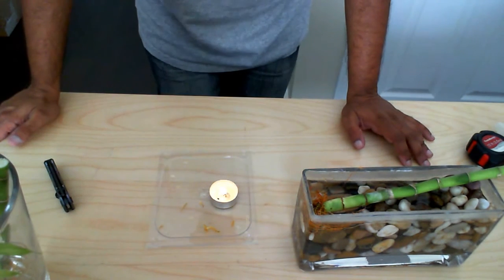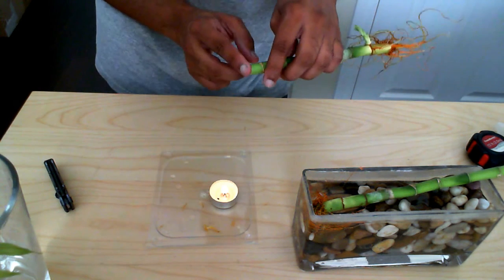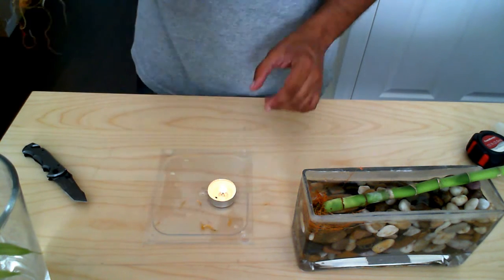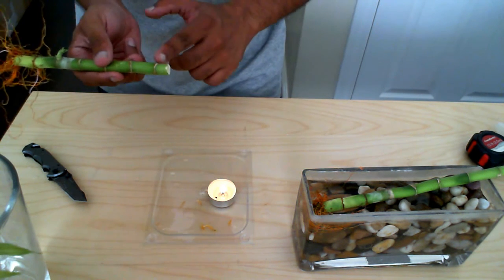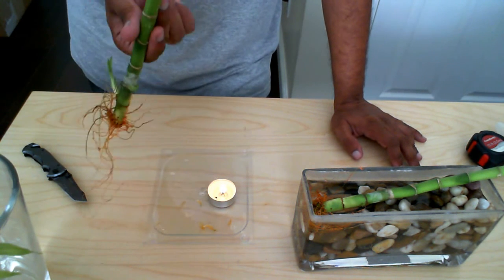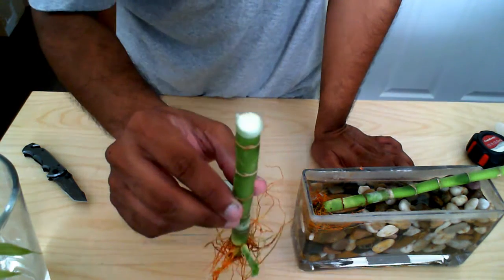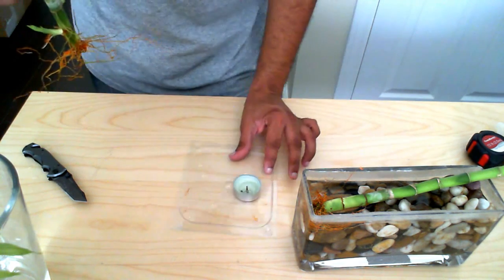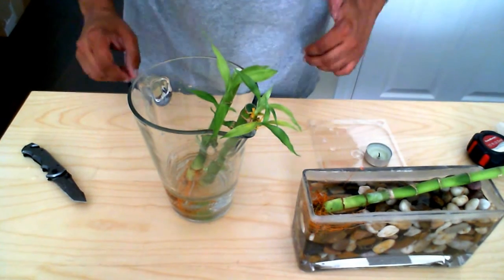How to Prevent Rot - Applying Wax on Lucky Bamboo